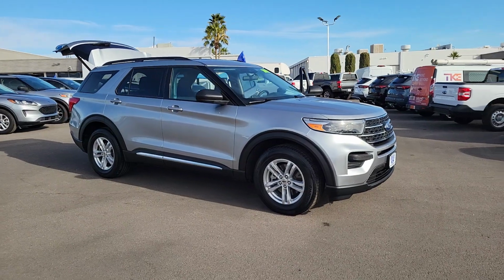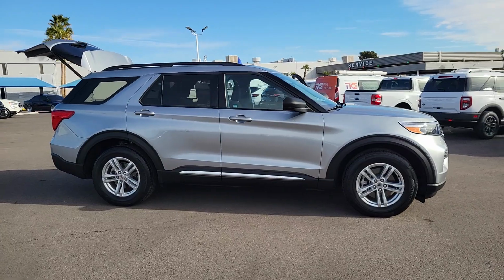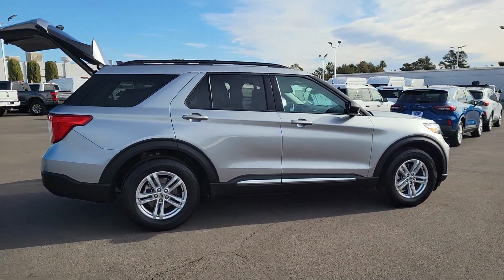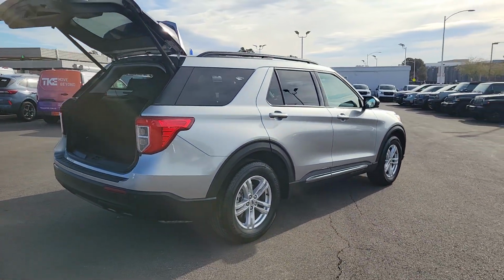Used 2022 Ford Explorer XLT Las Vegas, Bullhead City, St. George, Havasu, Pahrump, NV F200679A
Silver Used 2022 Ford Explorer XLT  available in Las Vegas, Nevada at Friendly Ford. Servicing the Bullhead City, St. George, Havasu, Pahrump, NV area.

Friendly Ford
660 N Decatur Blvd

Recent Arrival! CARFAX One-Owner. Clean CARFAX. Certified. Iconic Silver Metallic XLT RWDbrbrWelcome to Friendly Ford! Located in Las Vegas NV Friendly Ford is proud to be one of the premier dealerships in the area. Odometer is 9363 miles below market average! 21/28 City/Highway MPGbrbrFord Gold Certified Details:brbr  * Vehicle Historybr  * Warranty Deductible: $100br  * and 22000 FordPass Rewards Points to use toward first two maintenance visitsbr  * Transferable Warrantybr  * 172 Point Inspectionbr  * Roadside Assistancebr  * Limited Warranty: 12 Month/12000 Mile (whichever comes first) after new car warranty expires or from certified purchase datebr  * Powertrain Limited Warranty: 84 Month/100000 Mile (whichever comes first) from original in-service date